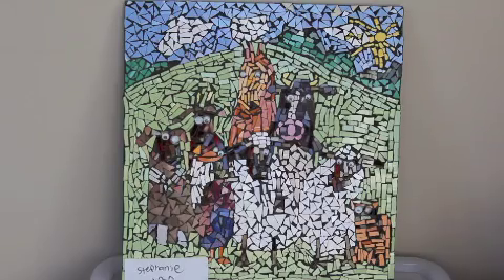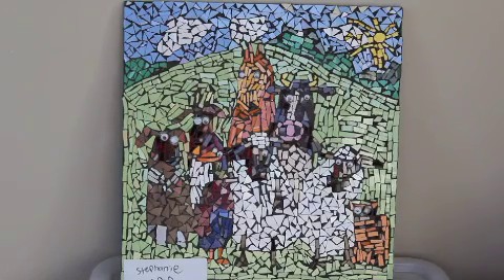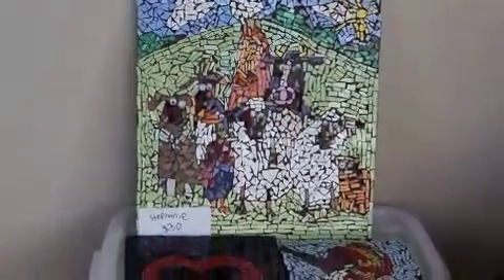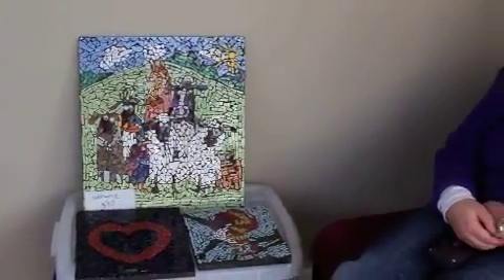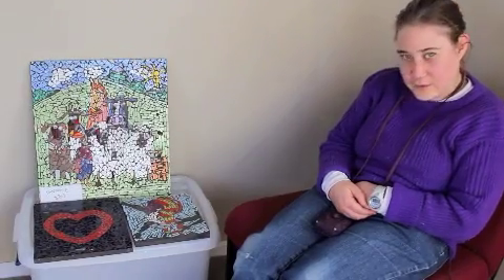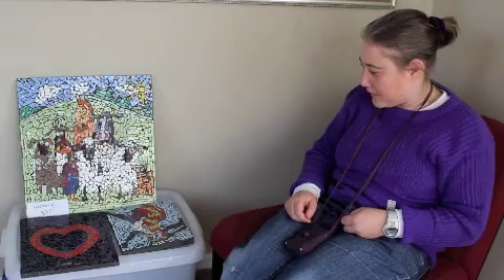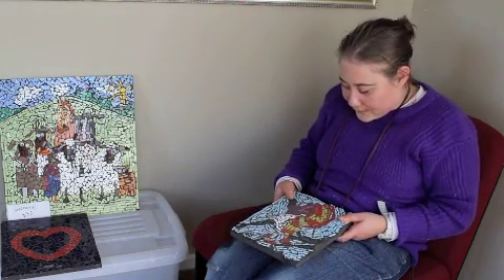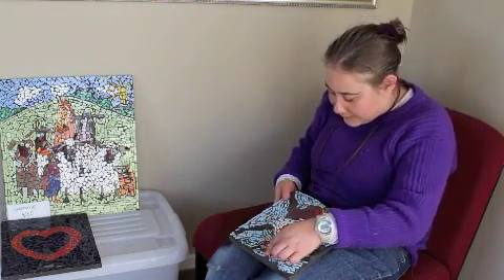Developing my mosaic art, by Stephanie Tong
Stephanie describes her art and her aim to become a famous artist. She talks about what a Good Life means to her - living the life she wants and having good friends.